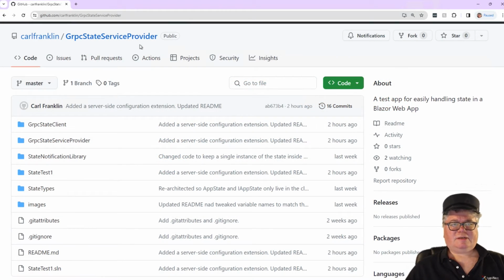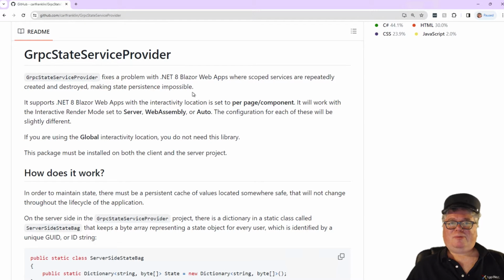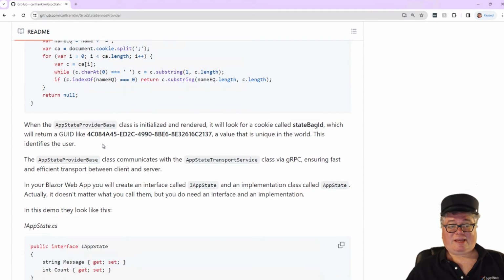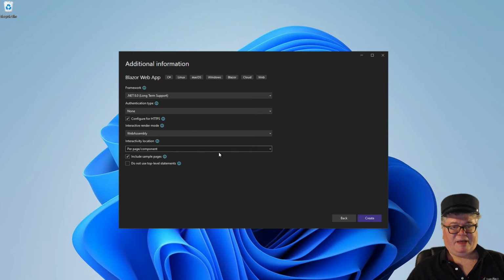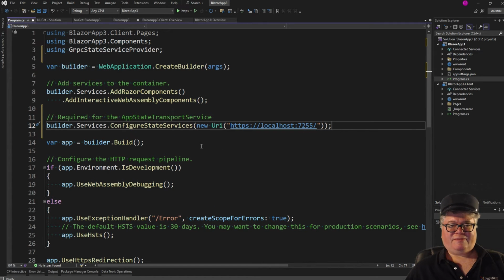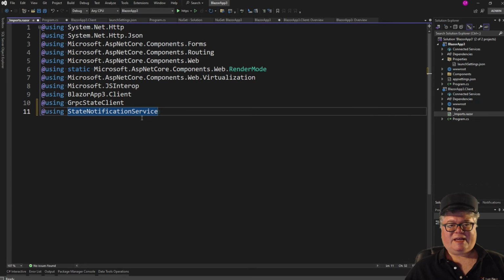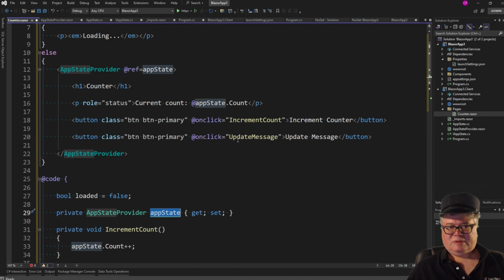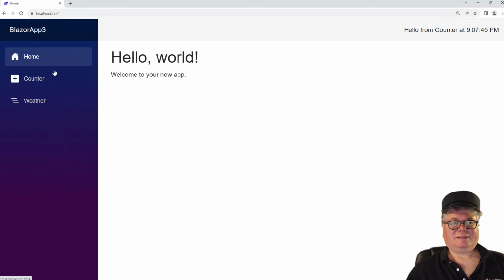Cascading Params in Per Component Rendering: A new solution : Carl Franklin's Blazor Train Ep 103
Carl offers up a new solution for persisting Cascading Values between components with different render modes.